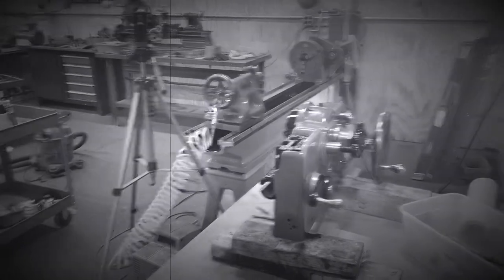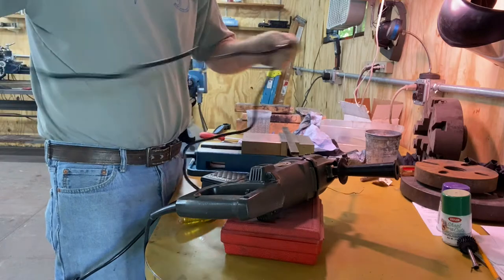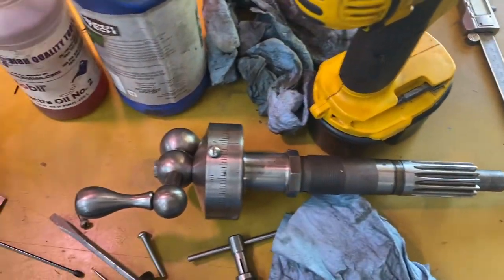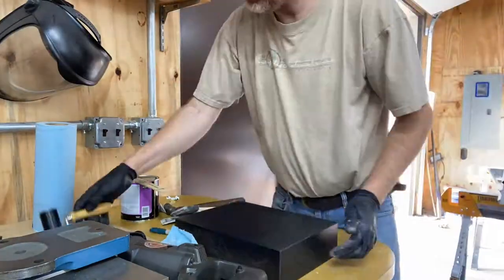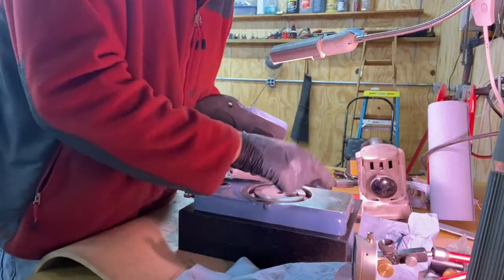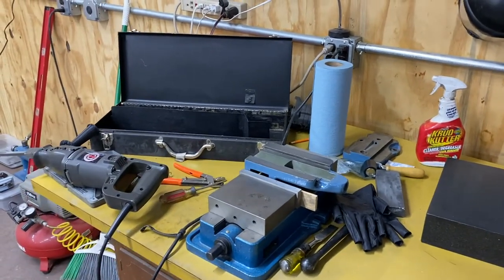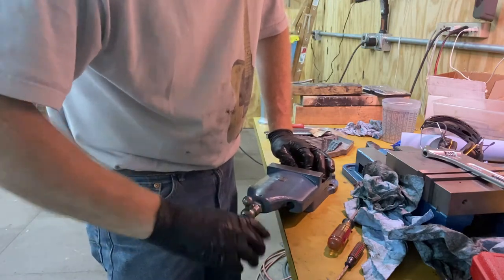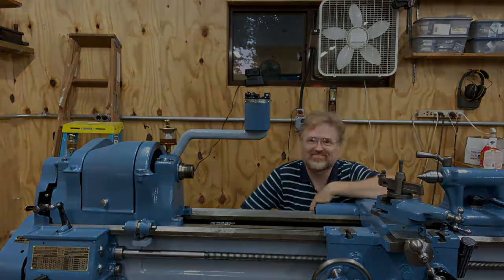South Bend Lathe Restoration , Part 12b (Carriage)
In this video, we finish and install the carriage.

Follow my adventure as I restore a 1935 South Bend Lathe (15 inch swing, 6 foot bed).

If you want to see all the behind-the-scenes video, check out here:  [LINK HERE LATER]